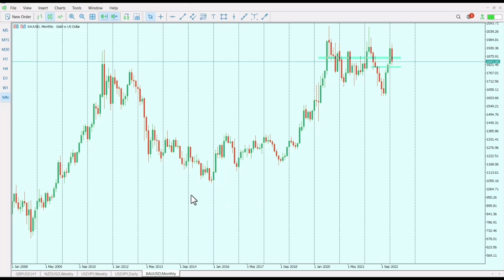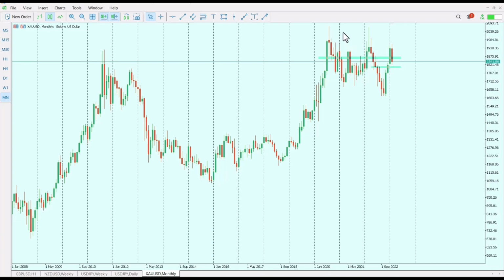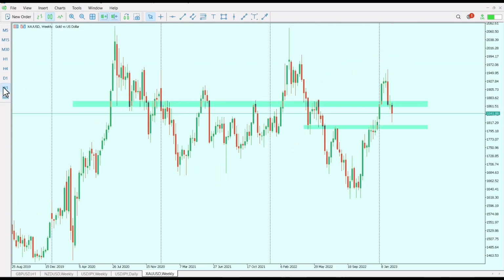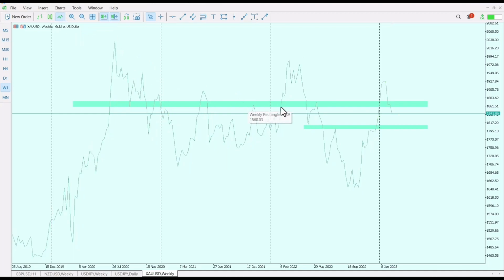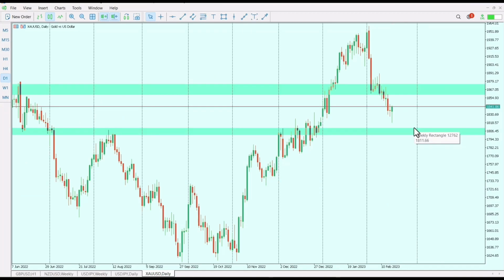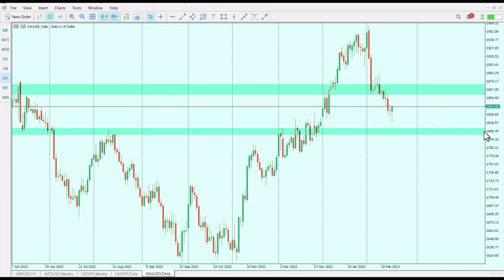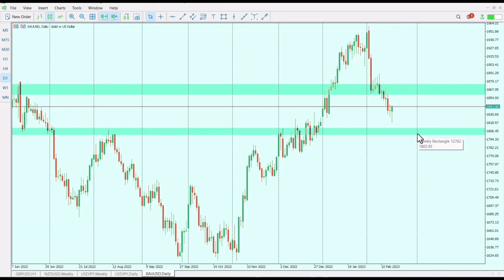Secrets of Gold Trading - Informed Traders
How to trade Gold in forex successfully and profitably in 2023: how to trade gold in forex. The best Gold trading strategy is one of the best forex strategy using the gold trading strategy. The step by step analysis will help you understand how to trade Gold in forex.

how to trade gold on mt4 / mt5
how to trade gold profitably
how to trade gold for beginners
how to trade gold like a pro

Recommend Broker

scalping strategy,
scalping trading strategy,
tradingview,
day trading,
forex trading,
crypto
forex trading for beginners
 forex trading
 gbp